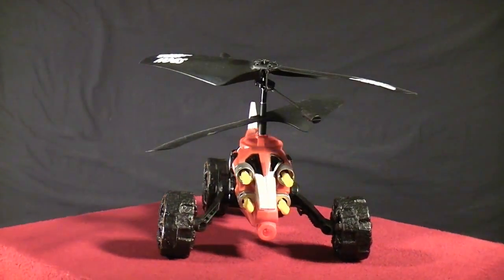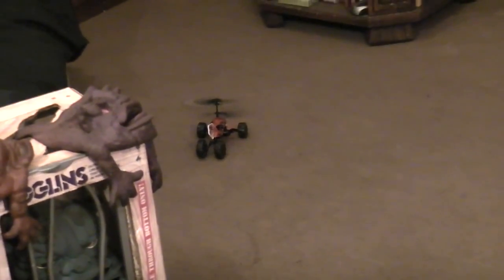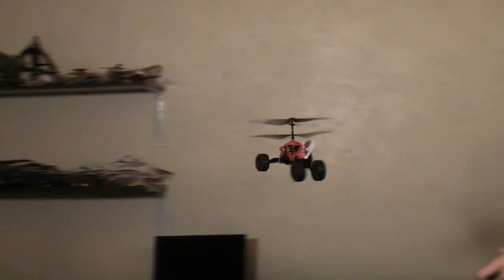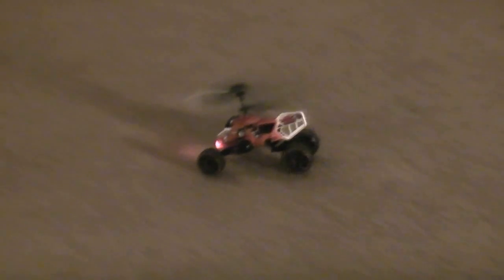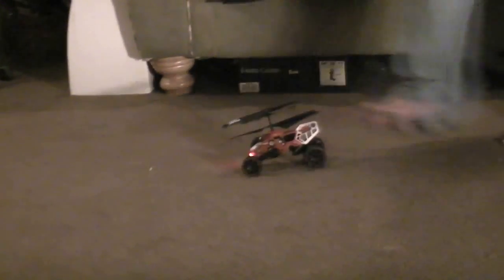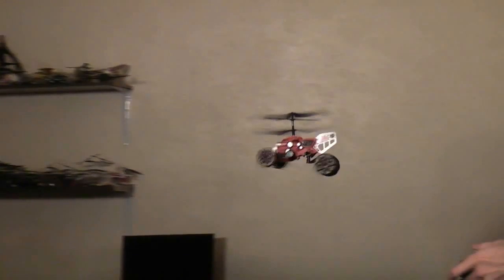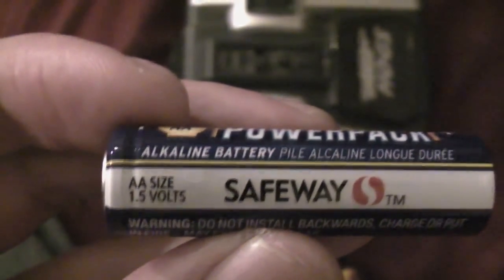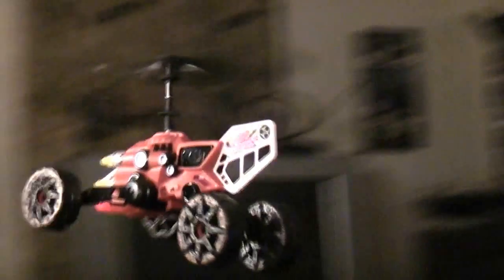Air Hogs Hover Assault Review / Drive Fly Shoot and Jump.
This video is free so please donate if you enjoy it, we are counting on it.

The hover assault from Air Hogs is a 2 channel helicopter with free spinning wheals that it can taxi around on, it also shoots 4 plastic missiles and it has a jump button that makes the rotors speed up quickly causing the vehicle to jump. The wheals aren't hooked up to any motors or actuators, it's the rotor thrust that drives it.
It sells for around $49.99 at your local toy store.